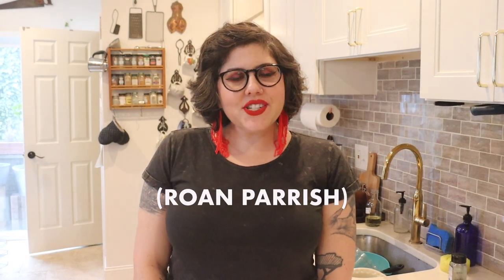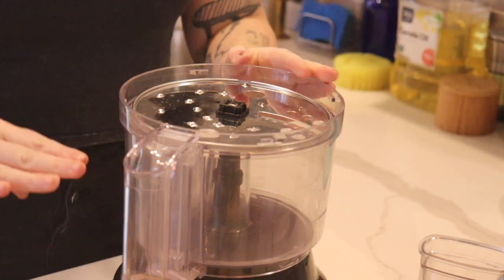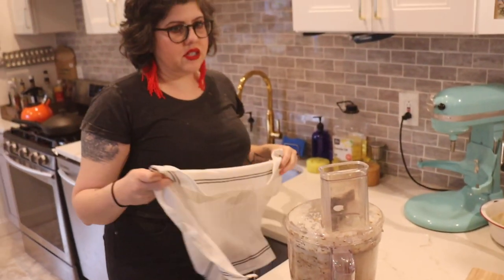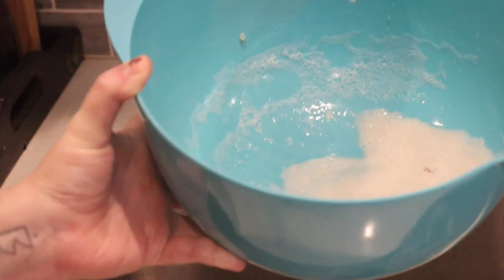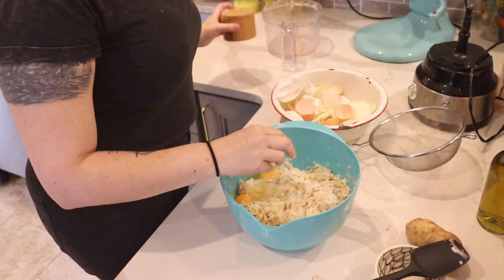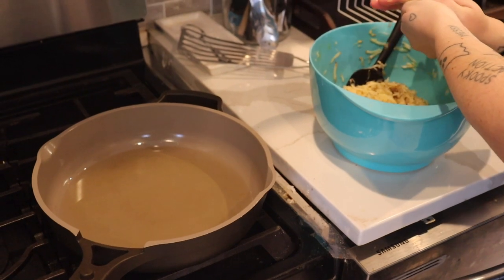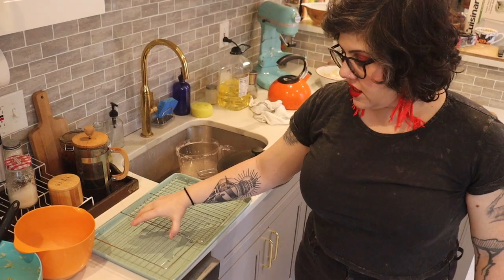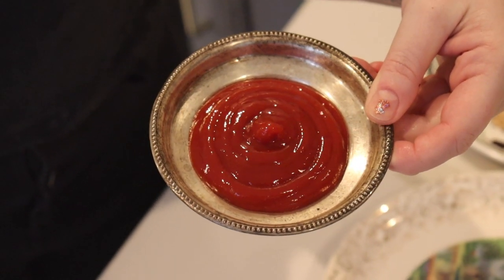Make Latkes with Roan Parrish!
happy chanukah! in THE HOLIDAY TRAP, my queer house swap double romance (THE HOLIDAY but make it gay), greta russakoff has fled her meddlesome family and small town for new orleans and a chance at love. but even though she’s falling for math prodigy carys and making friends through her obsession with plants, greta’s first chanukah without her family is hard. to make greta feel at home, carys and her housemates make all the foods greta will miss out on—lakes, kugel, chanukah cookies, and more. it’s a moment when greta feels actively included and welcomed in her girlfriend and new friends’ holiday traditions.

join me in this video as i teach you how to make latkes from scratch, and follow along with my latke recipe, included in the back of THE HOLIDAY TRAP!

many thanks to timmi meskers, who composed original music, created graphics, filmed this video, and edited it.